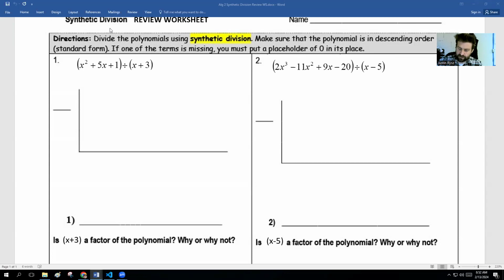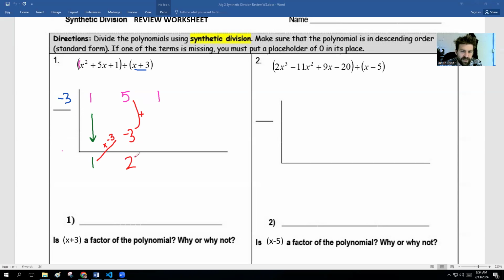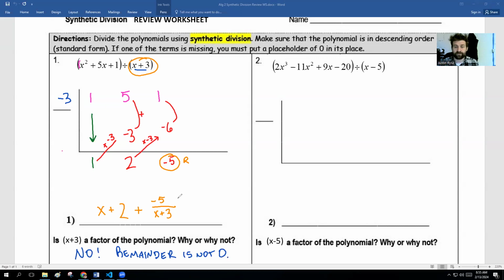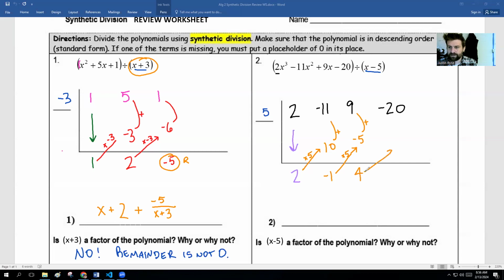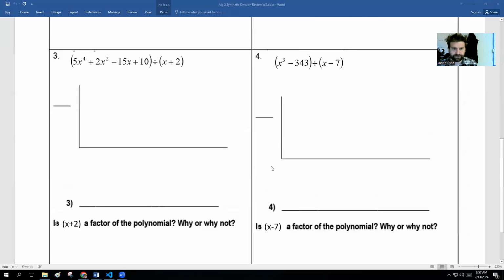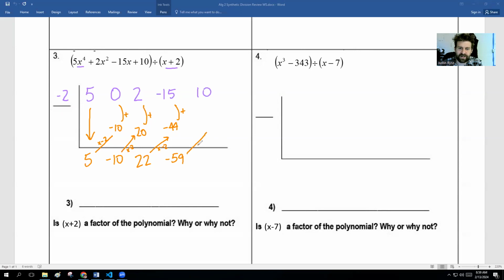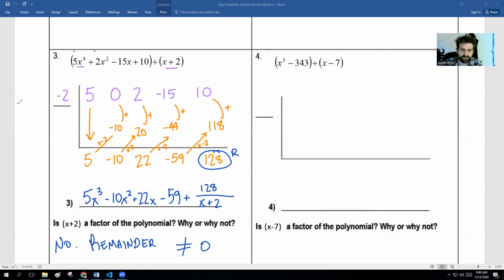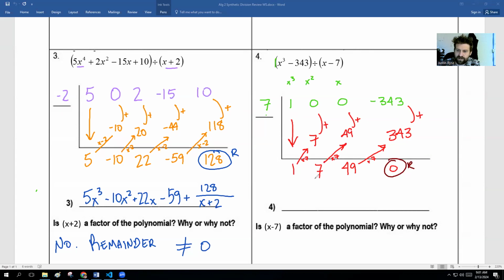Alg 2 Synthetic Review WS